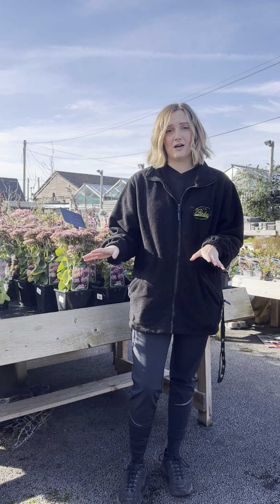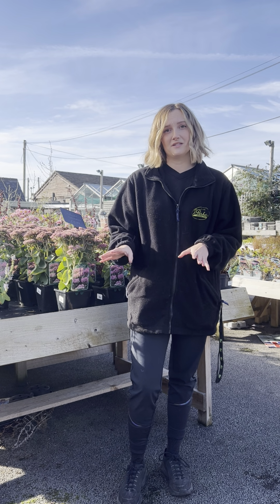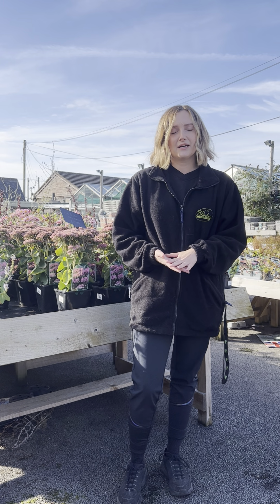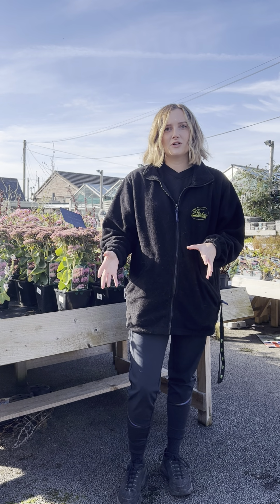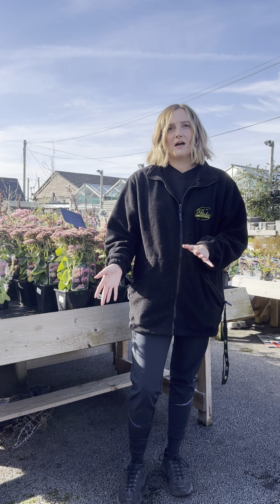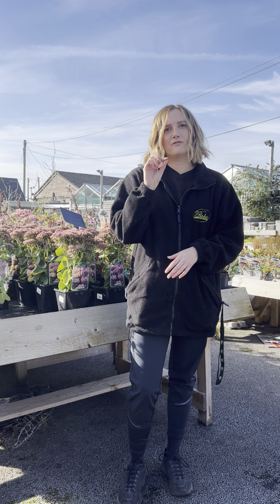How to prepare your garden for Winter 🌨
Can you believe it’s Winter already? Where’s the time gone?! If you feel like you’re not yet prepared for Winter, Hannah is here with some key tips to focus on to get your garden ready 🙌